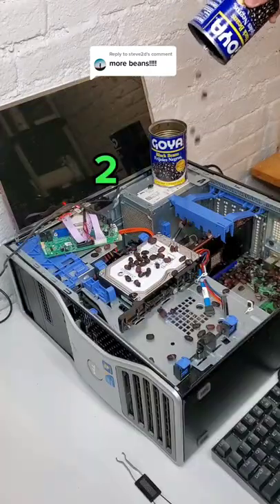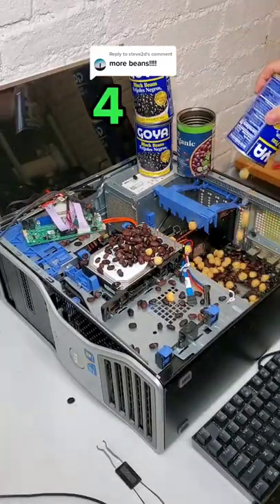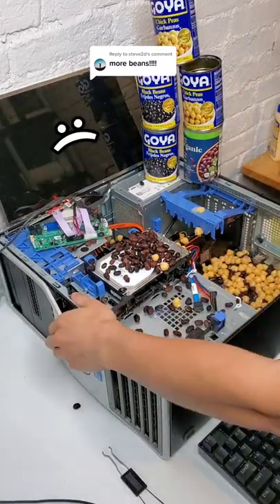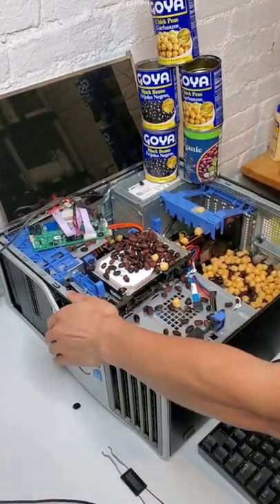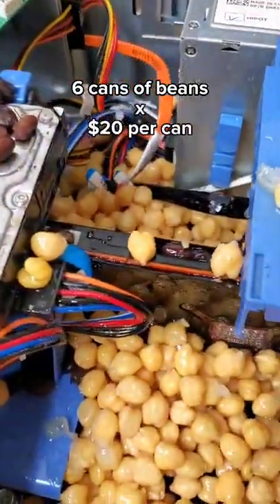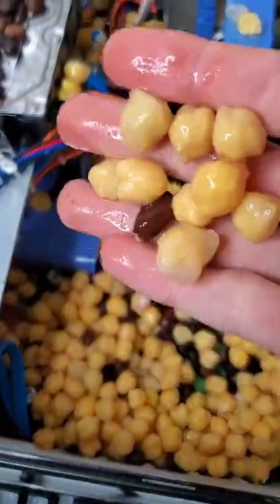the finale of the bean PC